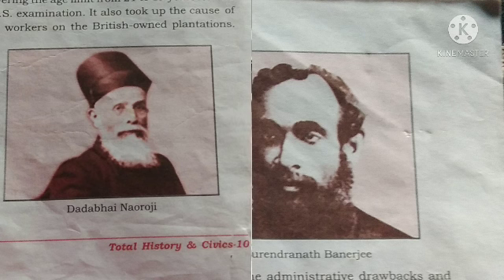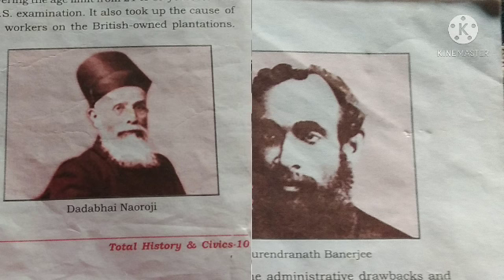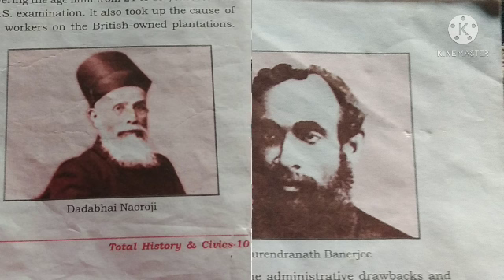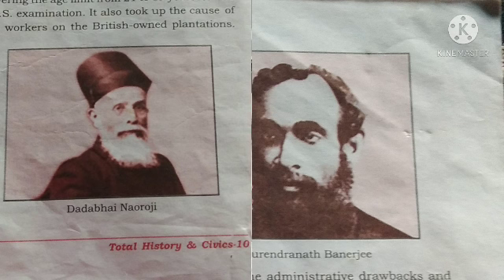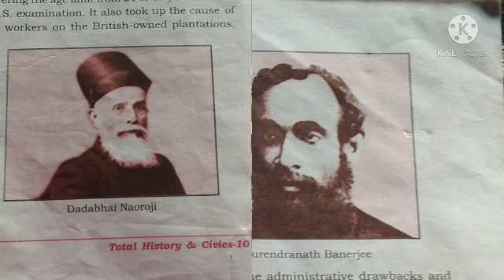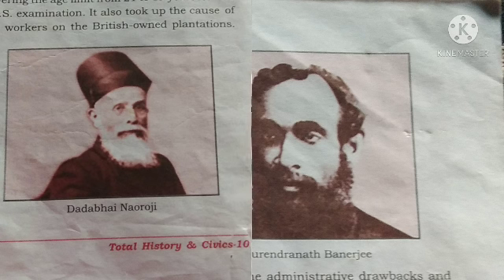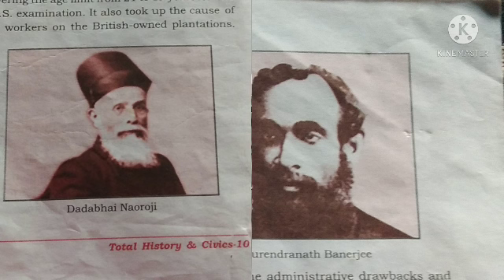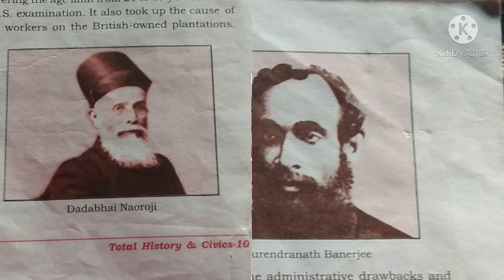class 10 history lesson 2